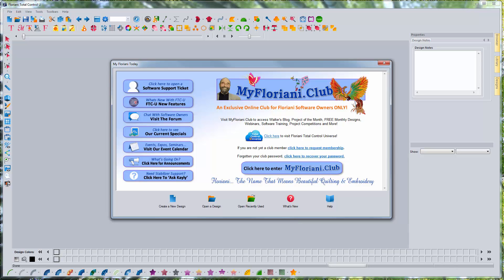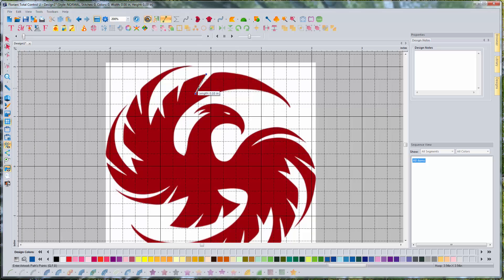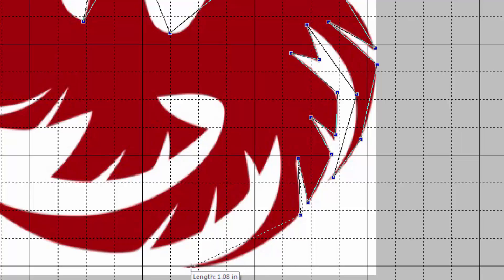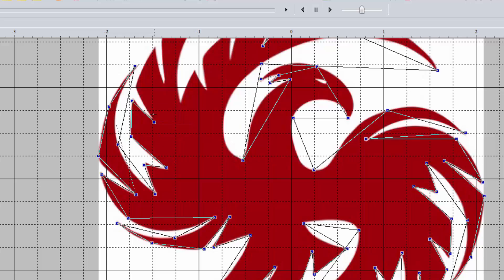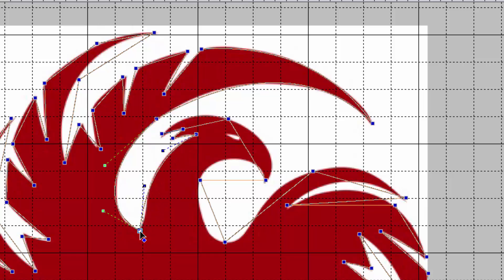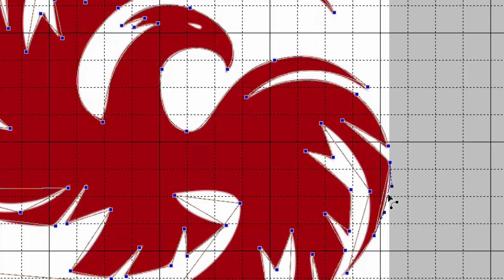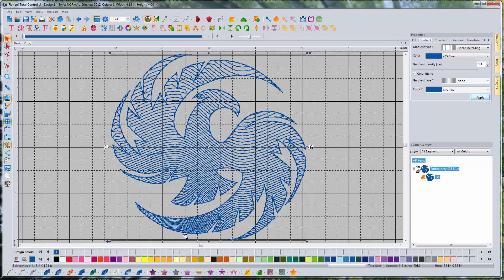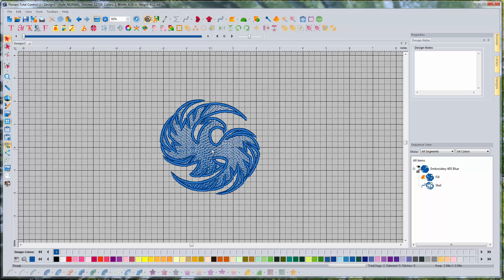Direct Line Editing in FTCU!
In this video, we take advantage of the latest update to do some really efficient curves using the new direct line editing feature of FTC-U!